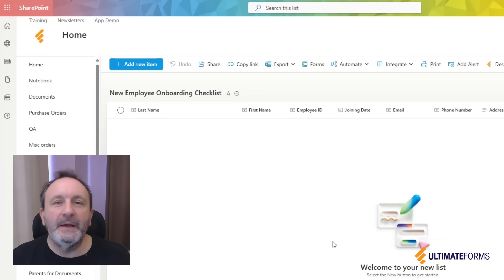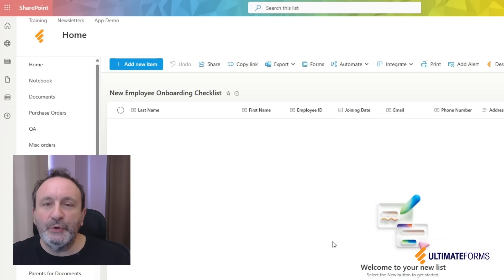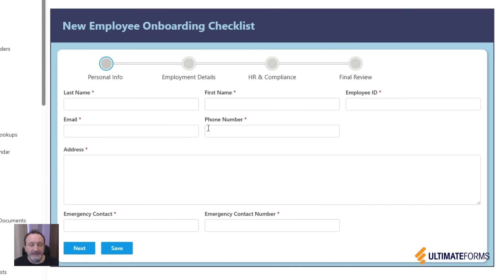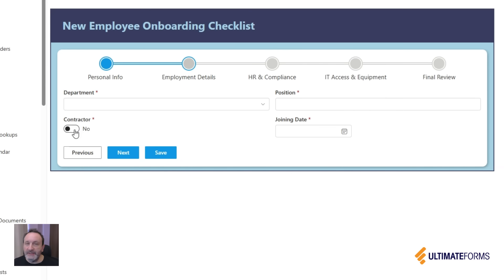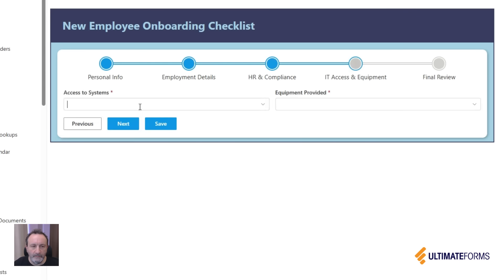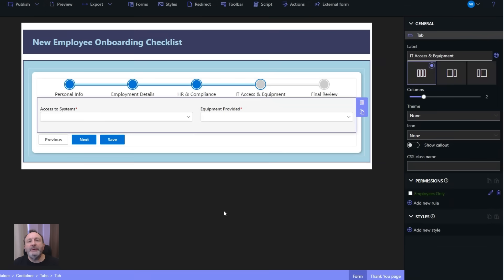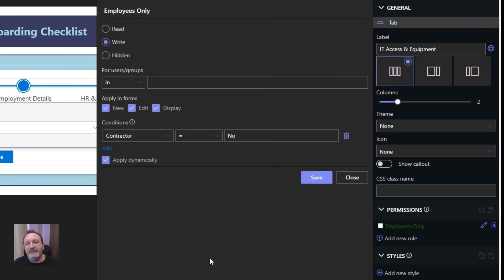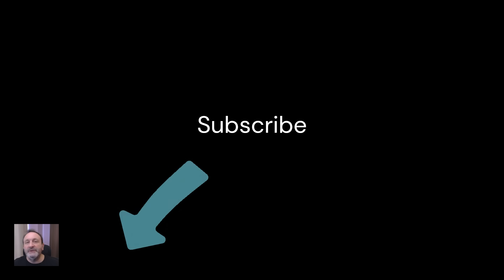Multi-stage SharePoint Forms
😎 Infowise Ultimate Forms is a complete SharePoint platform. It enables everyone to easily create business solutions without a single line of code. It is fully independent and does not require Power Apps or Power Automate to operate.